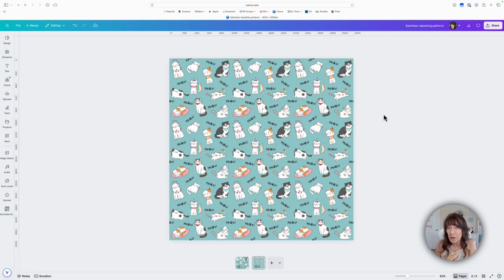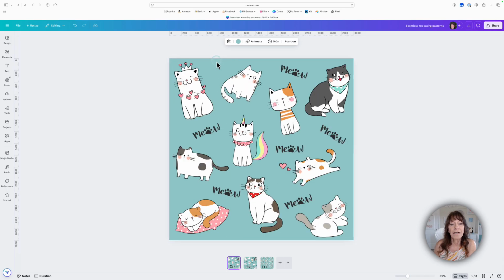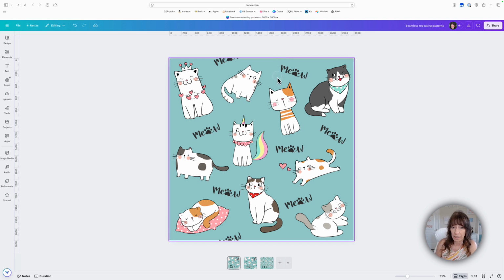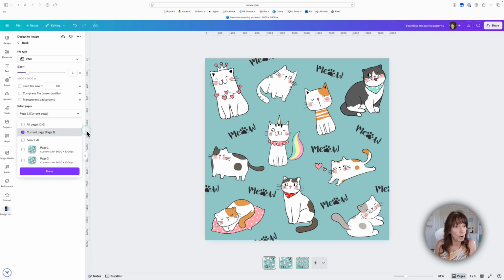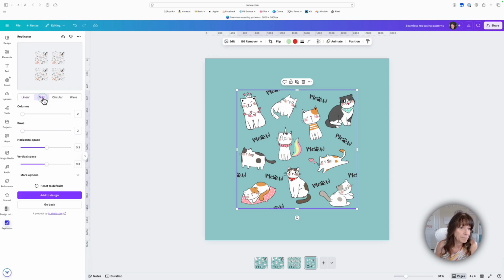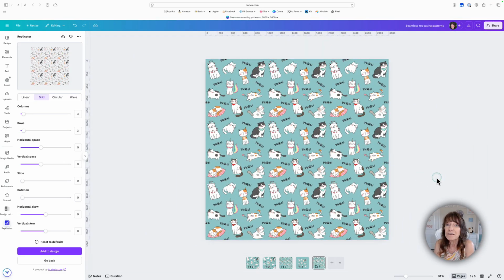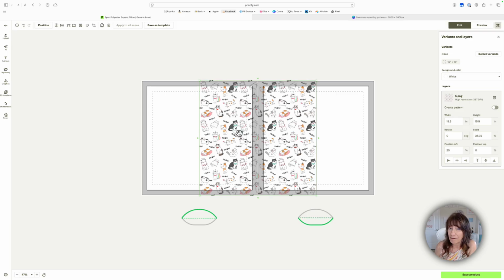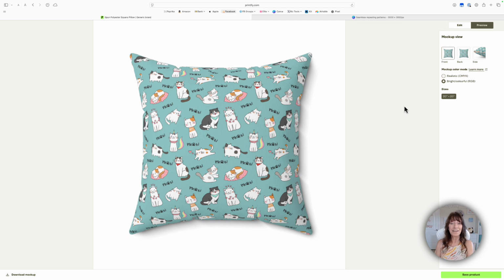UPDATED 2025 Seamless Repeating Patterns In Canva | Design To Image | Replicator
Ready to create seamless patterns in Canva at lightning speed? This is my third tutorial on making repeating patterns—and it’s the FASTEST one yet! In this video, I’ll show you how to use Canva’s Replicator app to supercharge your pattern-making process.⚡

🚨 Important note: My first two videos are still 100% relevant—they cover different techniques that work great depending on your design style and needs. This new method simply adds another tool to your Canva toolkit, giving you even more flexibility and speed.

🚨 Important note #2: The Design to Image app has been renamed. The new name is called Asset Sync. It still functions the same as before.

🎨 Perfect for print-on-demand sellers and designers, you’ll learn how to:
Use Canva’s Replicator app to build seamless repeating patterns in seconds
Avoid alignment issues with pro tips for clean, polished results

Apply your patterns to POD products like t-shirts, mugs, notebooks, and more
Whether you’re just starting with patterns or looking for faster ways to design, this video will help you save time and level up your Canva skills.

🛠 TOOLS I USED:
• Canva (any version works, but Pro gives you more freedom)
• Design To Image – built-in Canva app
• Replicator – built-in Canva app

🎁 LOVE FREEBIES?

👩🏻 ABOUT ME:

Hey there, I’m Kat — Canva Coach, Creative Instructor, and founder of The Creative Kat Studio. I help small business owners, direct sellers, and content creators feel more confident using Canva to grow their brands (and have fun doing it!). My goal is to make Canva feel easy, inspiring, and maybe even a little addicting.

Kat 🐾